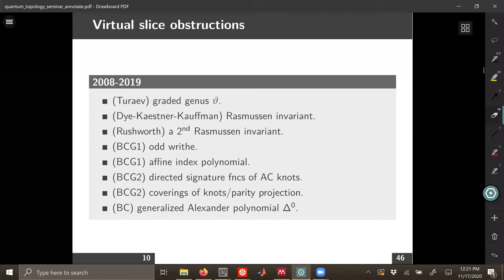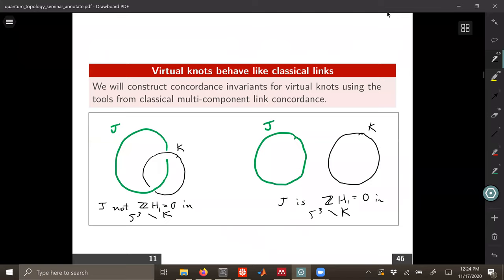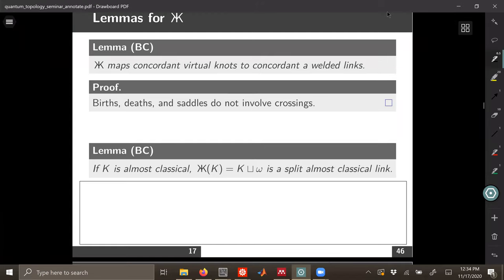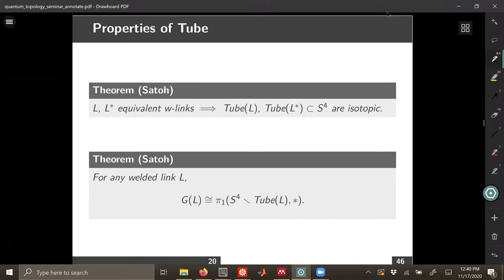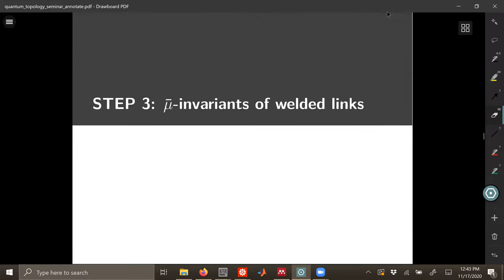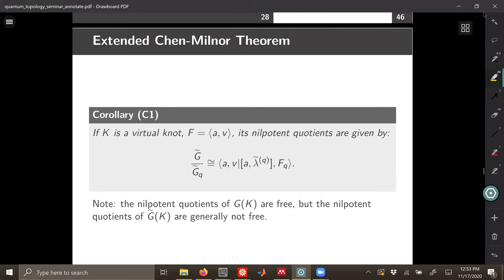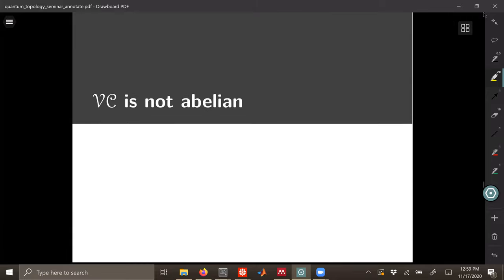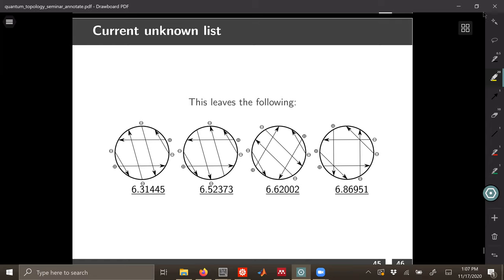Knot theory lecture 4 part 2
This is the second part of Micah's talk